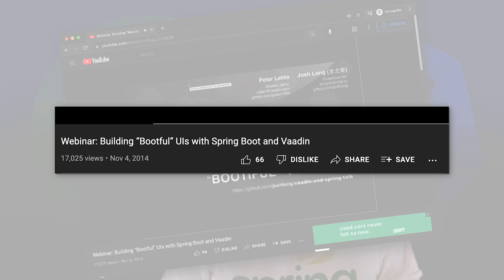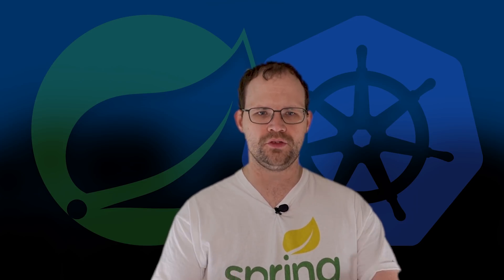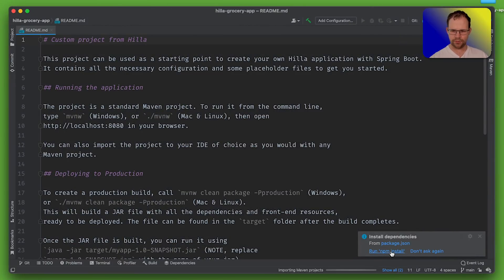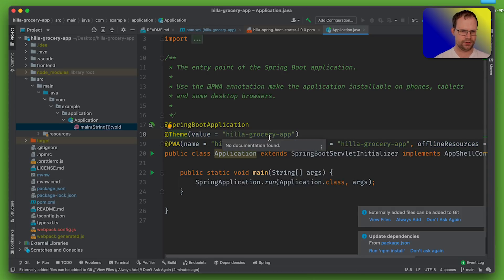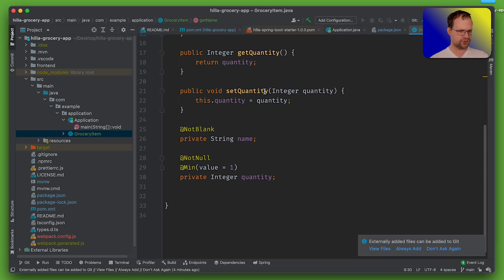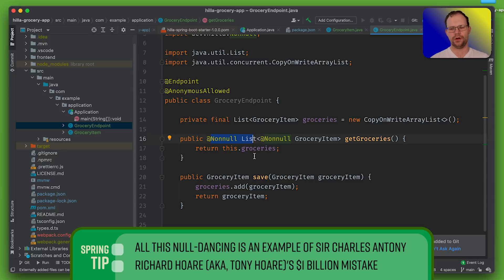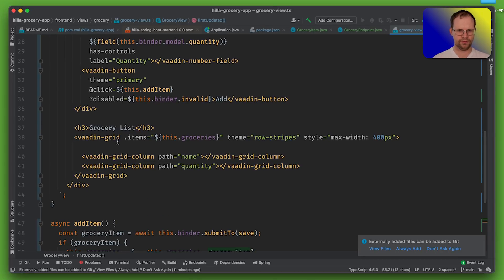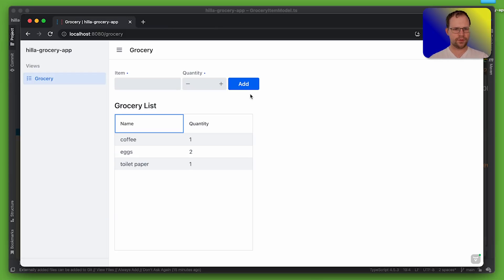Spring Tips: Hilla, a new frontend and backend framework from Vaadin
Hi, Spring fans! Welcome to another installment of Spring Tips! In this installment we'll look at the new frontend/backend web framework from the fine folks at Vaadin: Hilla!